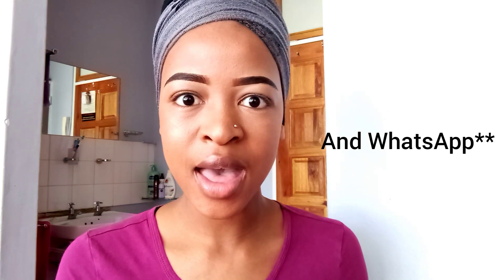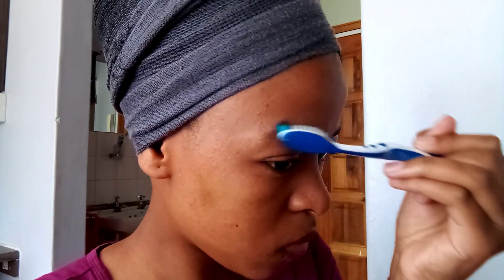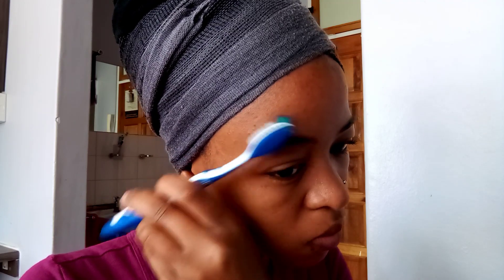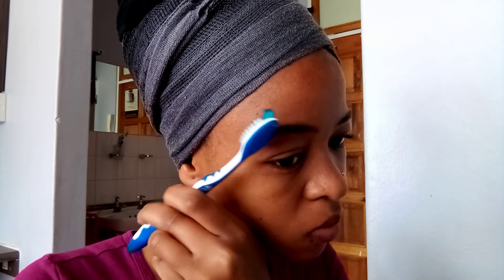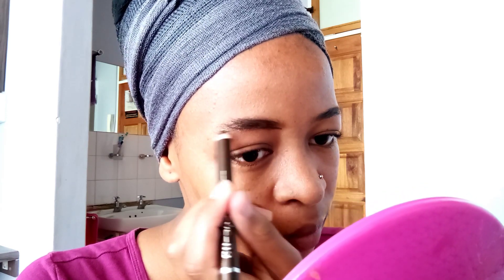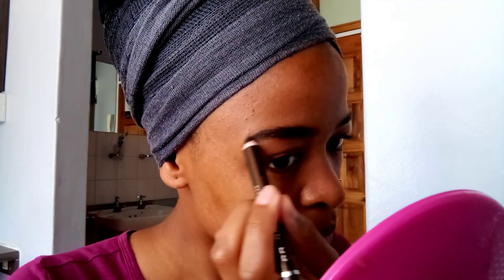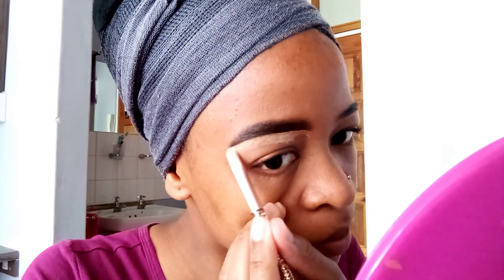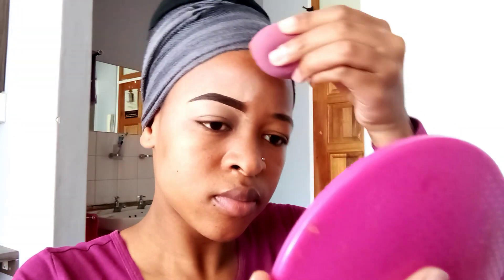Beginner friendly eyebrow tutorial 2020 |Thando Hadebe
Hi guys!

I hope you enjoy this video and I hope those who requested the video are happy🤗!!